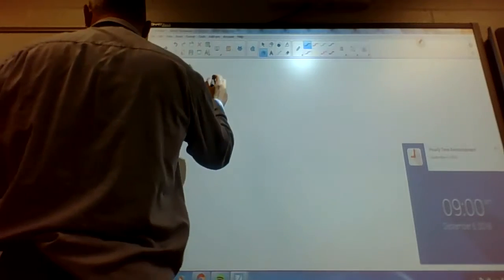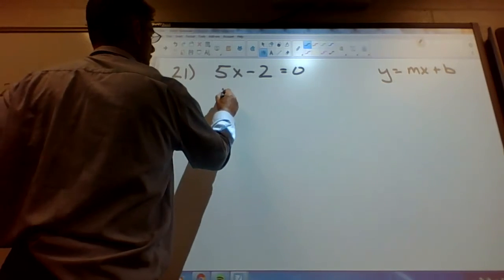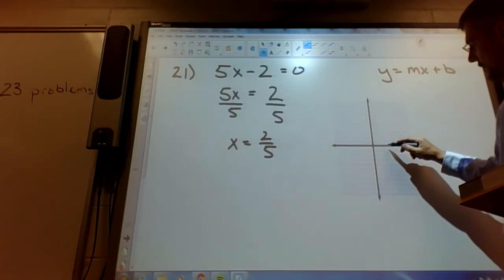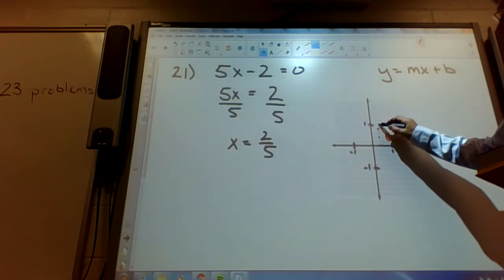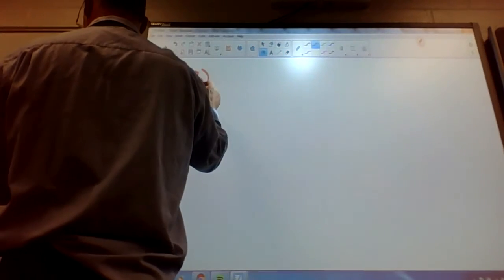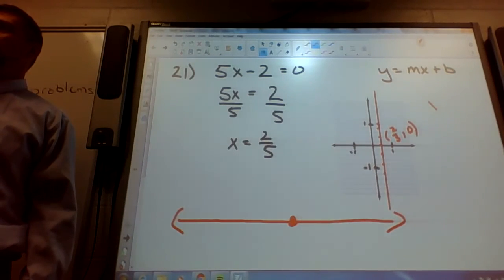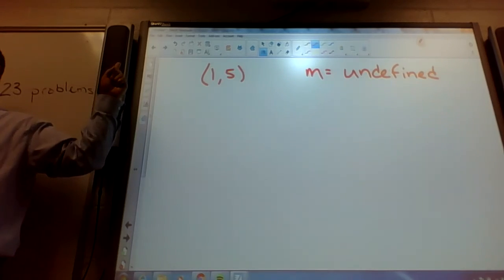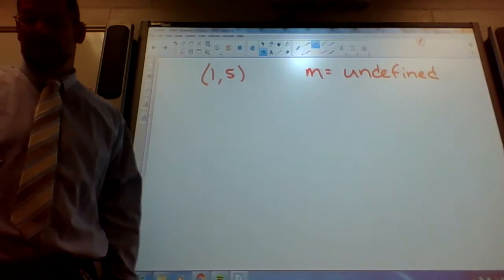Pre-Calc Section1.1 Practice Set, Number 21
A brief description of how to do problem 21 in the practice set, its implications, and some added hilarity.